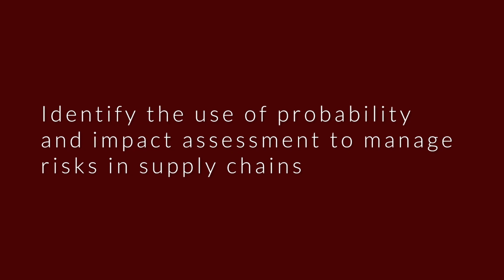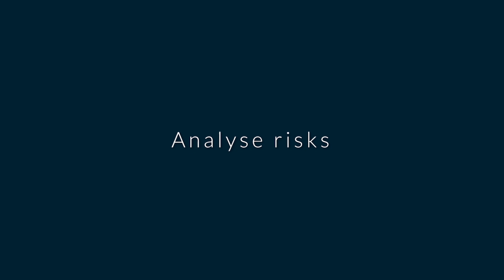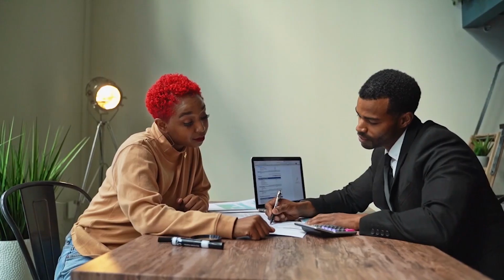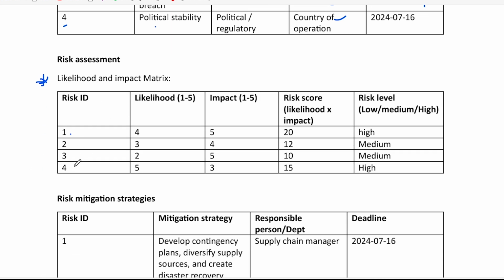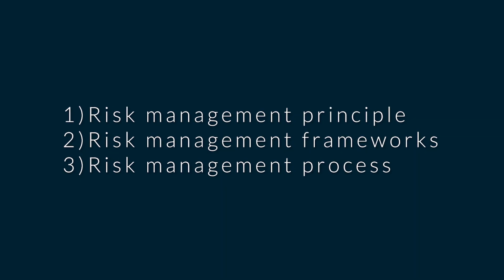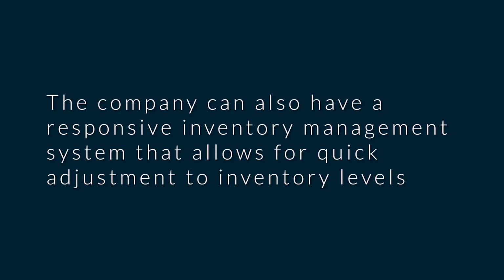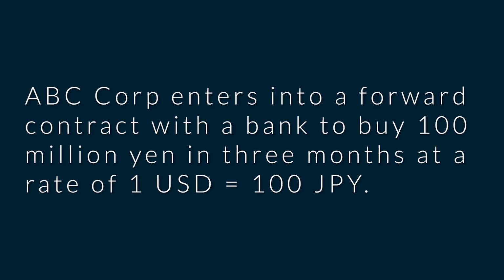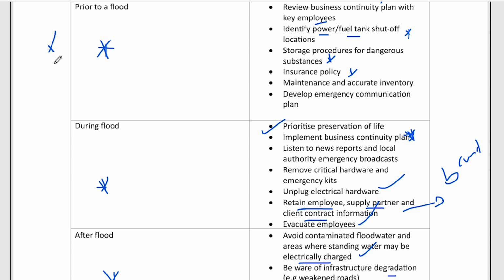CIPS L5M2 managing supply chain risks Study guide part 3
Here is a summary guide to help with CIPS l5m2 managing supply chain risks

00:00 IDENTIFY THE USE OF PROBABILITY AND IMPACT ASSESSMENT TO MANAGE RISKS IN SUPPLY CHAINS
04:42 Understanding Internal risks
09:42 External and other sources of risks
14:16 Quick look at risks and their impact in the organisation
17:07 Methodologies for assessing the probability and impact of risk
25:09 Vulnerability assessments
28:58 Collating statistical evidence of risks
34: 48 The use of probability theory
40:00 ANALYSE A RISK ASSESSMENT AND A RISK REGISTER TO MITIGATE RISKS IN SUPPLY CHAIN
41:17 The use of templates for risk assessments and risk registers
45:58 Completing risks assessments and risk registers
51:16 Engaging stakeholders in the development of risk assessment and registers
53:53 EXPLAIN THE DEVELOPMENT OF A RISK MANAGEMENT CULTURE AND STRATEGY TO IMPROVE SUPPLY CHAINS
56:46 ISO 31000 international standards for risk management
1:04:17 ISO 28000 International standards for risk management
1:09:20 The risk management process
1:14:38 Resources required to achieve improved risk management in supply chain
1:17:27 COMPARE STRATEGIC APPROACHES TO MITIGATE RISKS IN SUPPLY CHAINS
1:22:23 Developing risk management strategies to mitigate risks
1:28:29 Preparing a contingency plan
1:32:18 Preparing a business continuity plan and disaster recovery plan